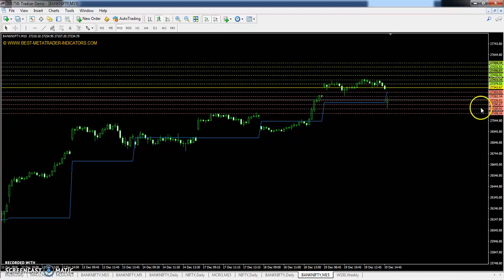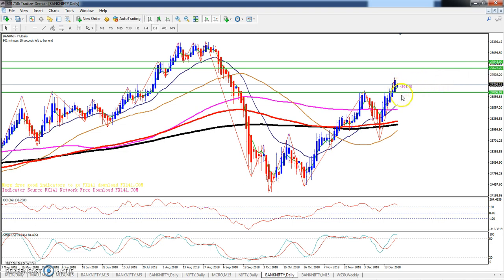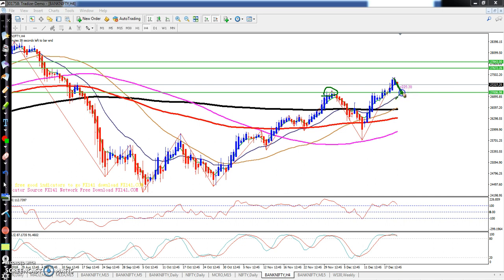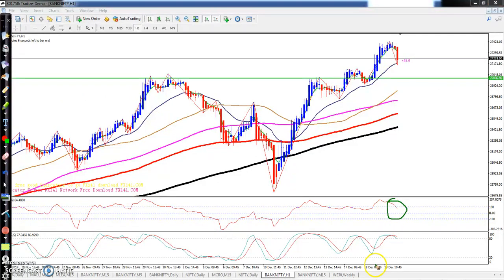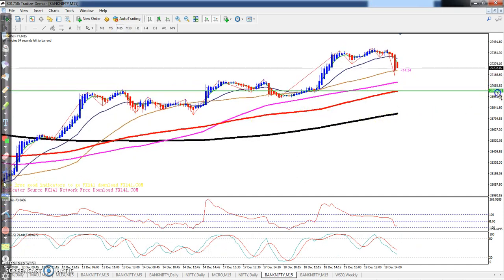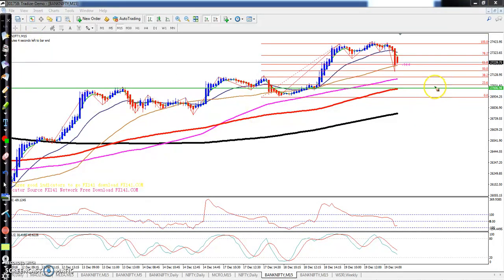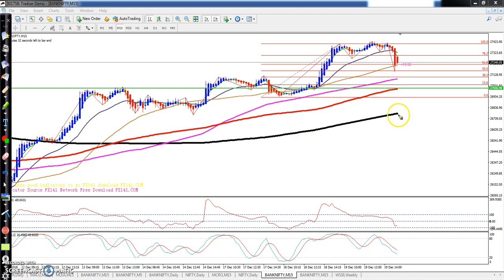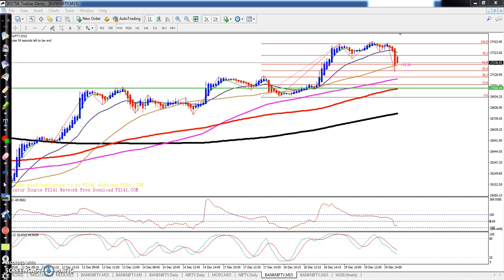Banknifty Today's Market Trend, Range and Pivot Point 20.12.2018 (English)